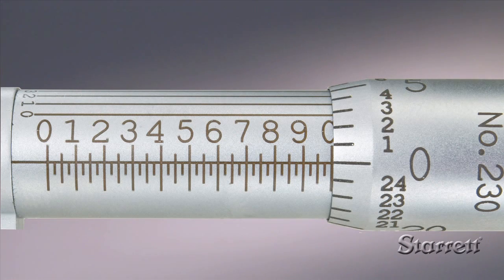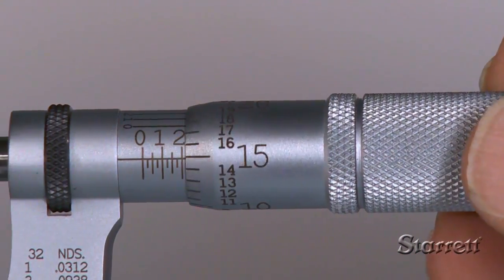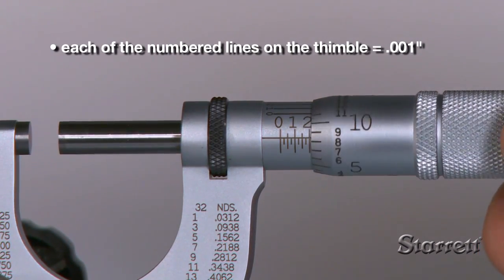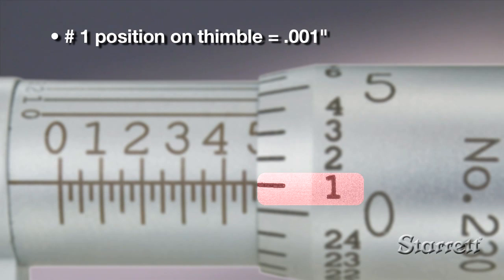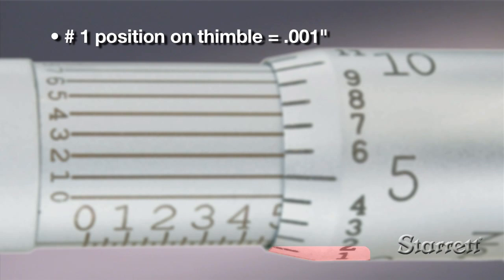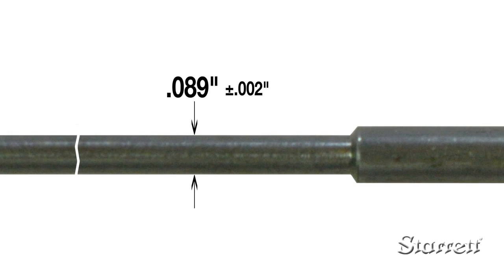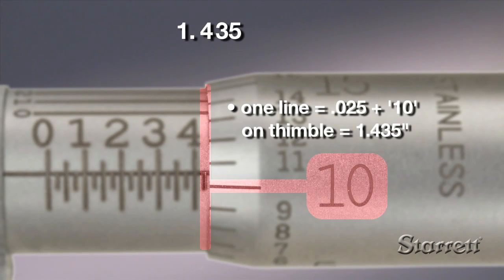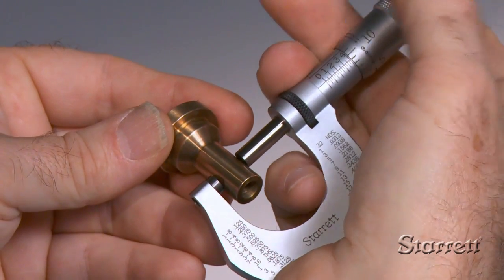Using and Measuring with an Outside Micrometer: How to Read an Inch Micrometer (Part 2)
See how to use a micrometer graduated in inchs to determine an outside dimension to the closest one ten thousands (.0001") of an inch.